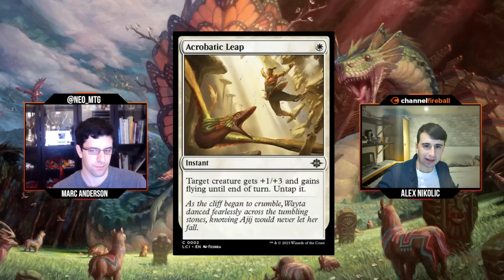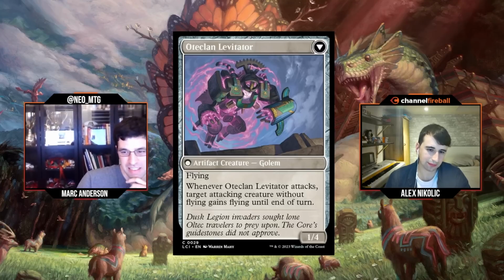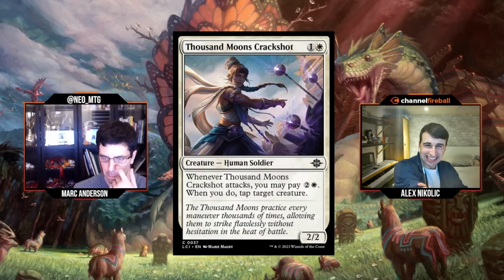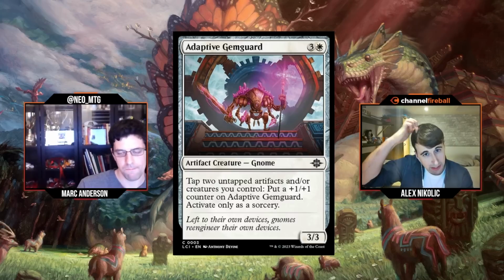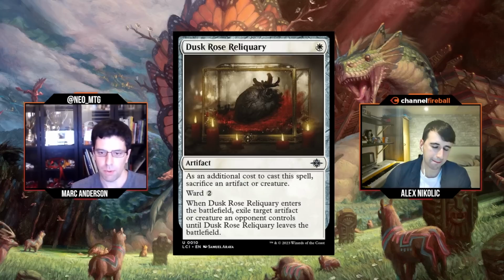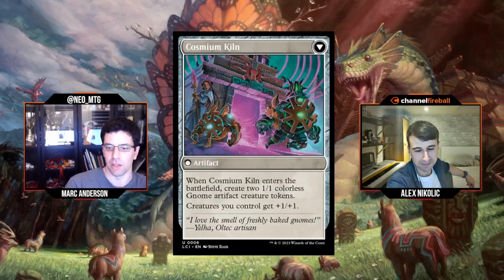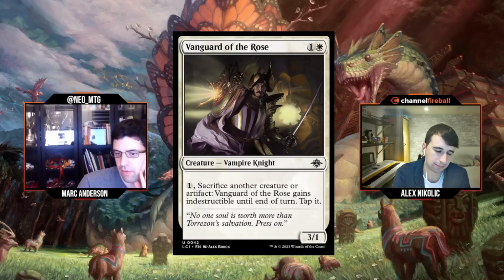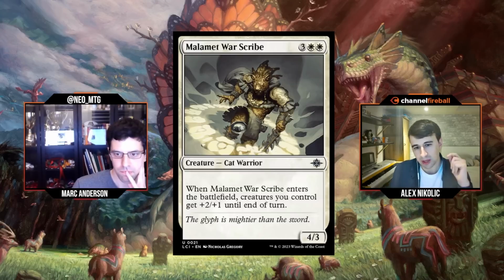⚪ White Cards ⚪| Lost Caverns Of Ixalan Limited Set Review Part 2 | Commons/Uncommons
Alex (Chord_O_Calls) and Former Pro Marc Anderson review all the commons and uncommons in Lost Caverns of Ixalan! This video : White Cards!